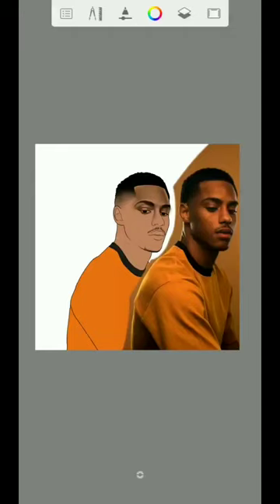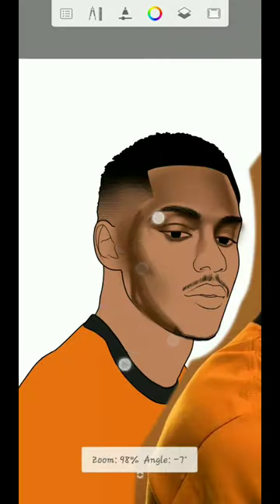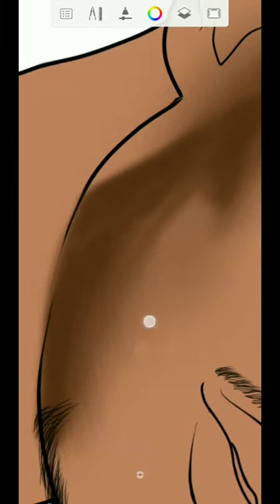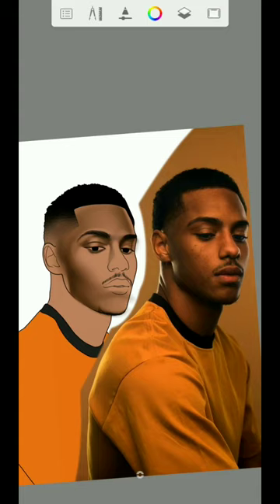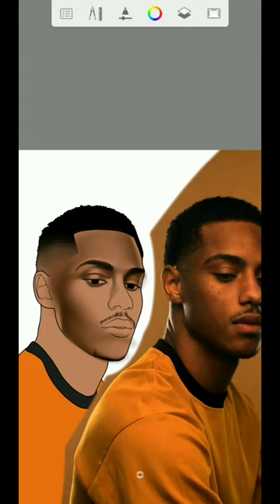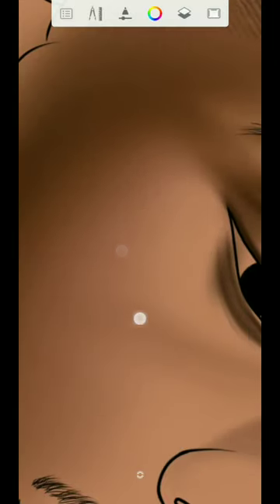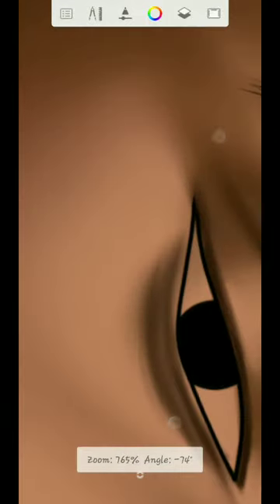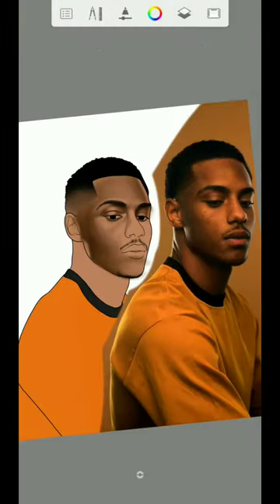HOW TO SHADE ON YOUR SKETCHBOOK APP PART [2]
TOOLS needed in this tutorial
.paint tamperd
.hard eraser
.soft eraser
.flow airbrush
.Hr Brush set texture
.dotted 2
.synthetic flat bristle brush
.sparkled
version:4.0.1